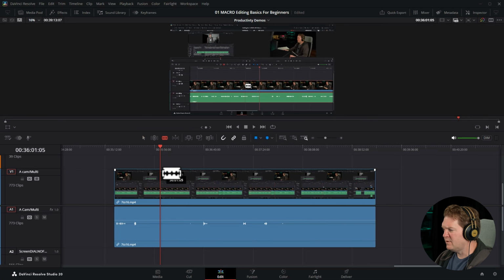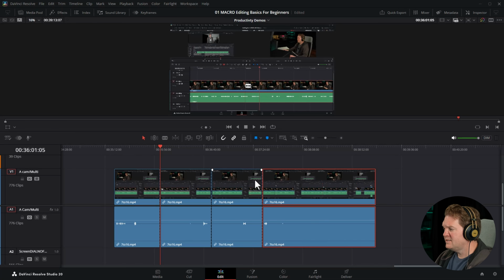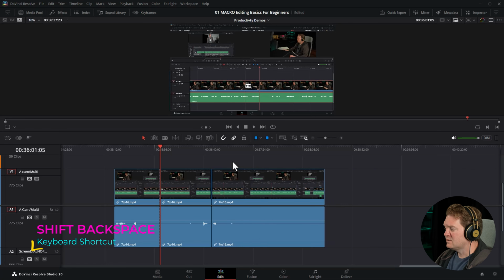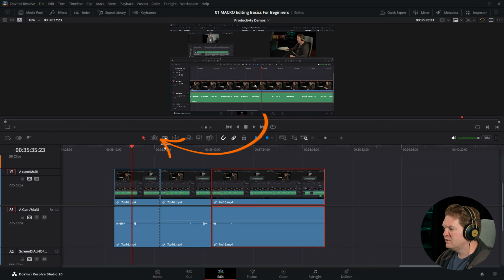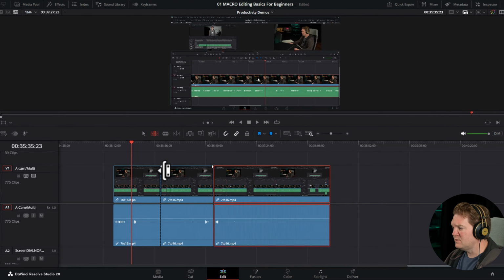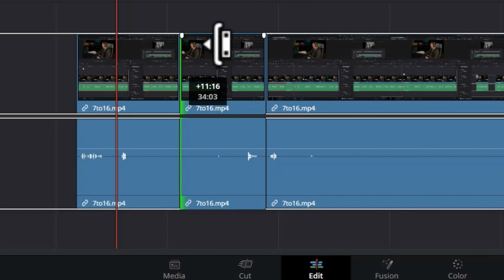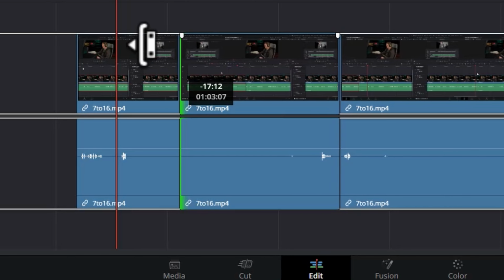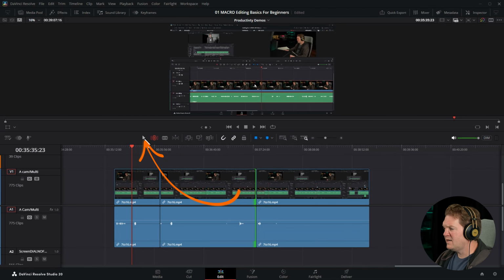How to use Ripple Editing in DaVinci Resolve to edit faster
DaVinci Resolve ripple editing tutorial.